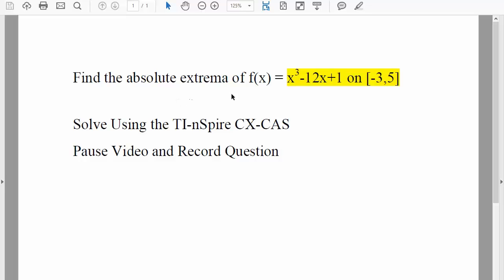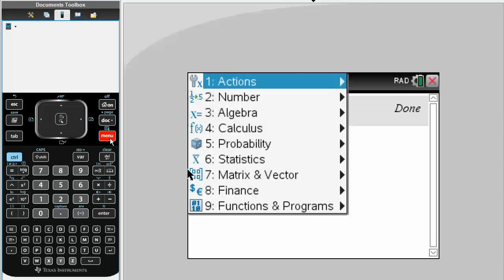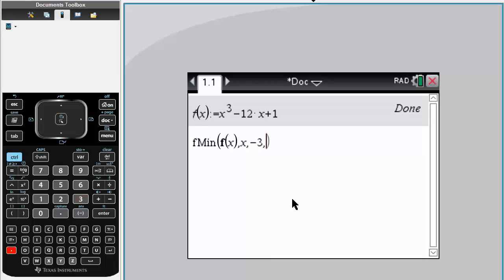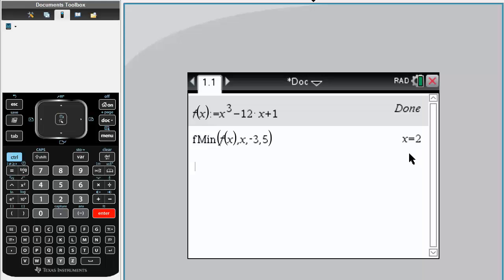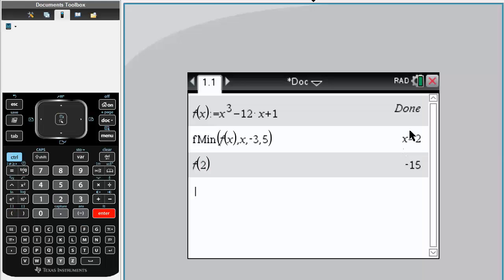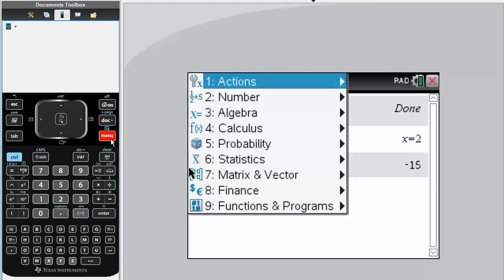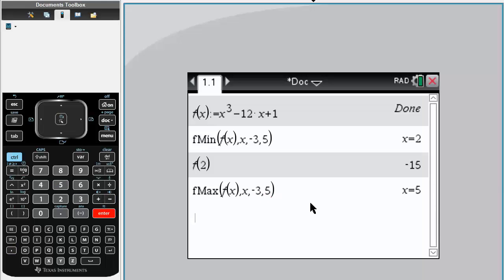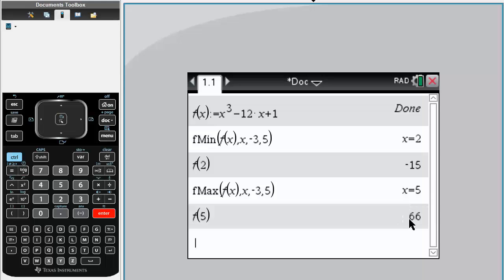Calc 1: Maximum and Minimum Values (TI-nSpire CX CAS) ptB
Maximum and Minimum Values (TI-nSpire CX CAS) ptB

Workbooks that I wrote: